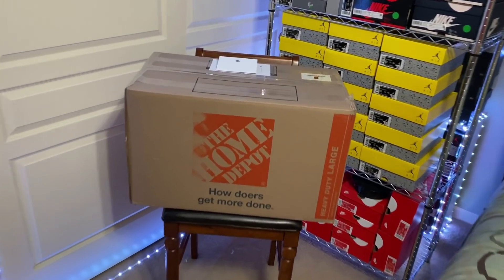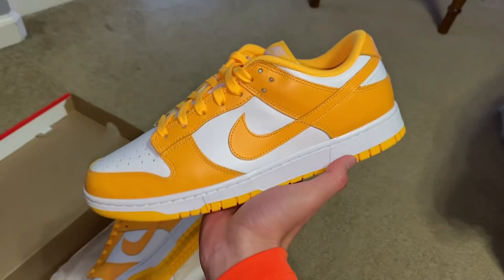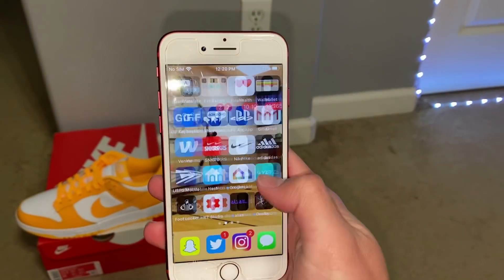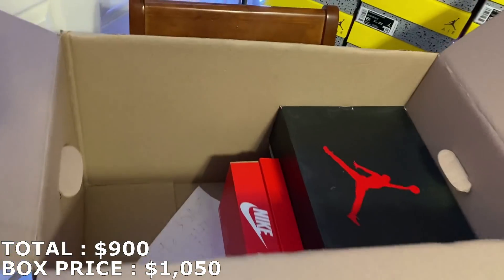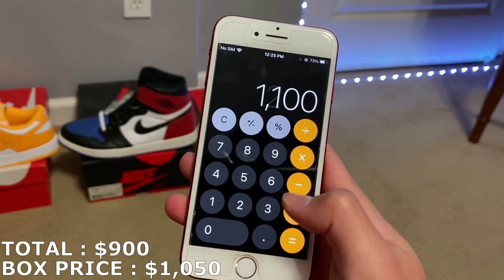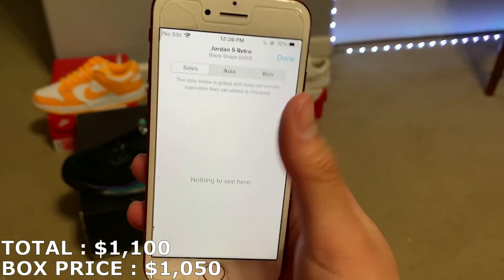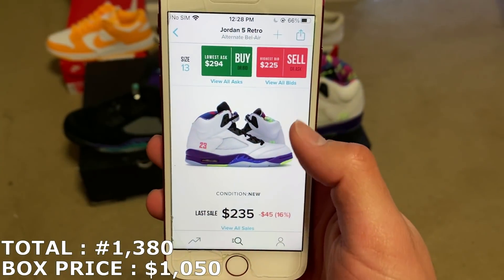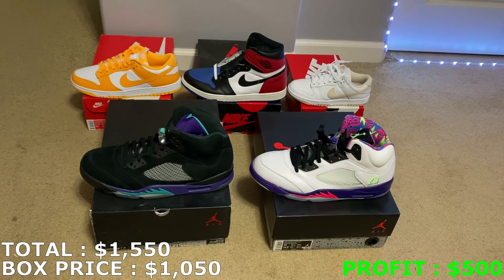One of the BEST $1,000 Mystery Box Unboxing from Backofthecloset ! (Sneaker Store in New York!) #2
Today a sneaker store in New York made me this $1,000 mystery box. They were nice enough to ship it before I paid so i can make sure i am satisifed with the mystery box, let me know what you guys think of the box !

Their instagram : backofthecloset_li